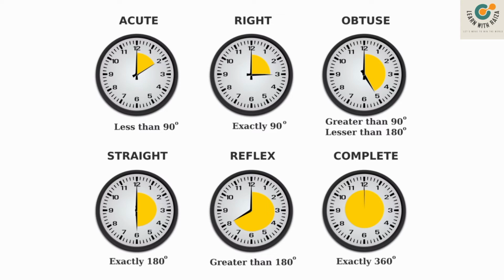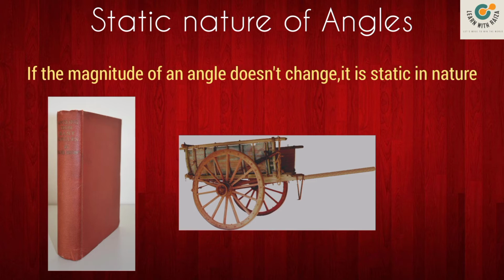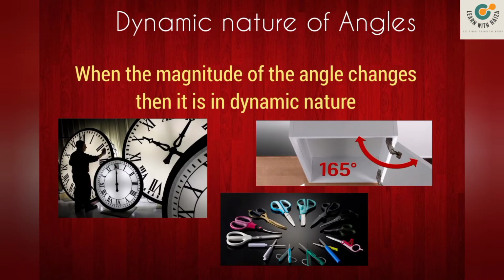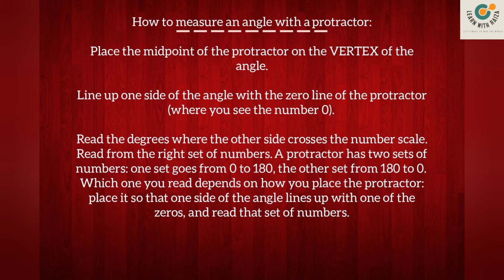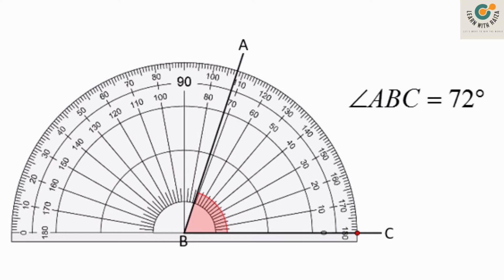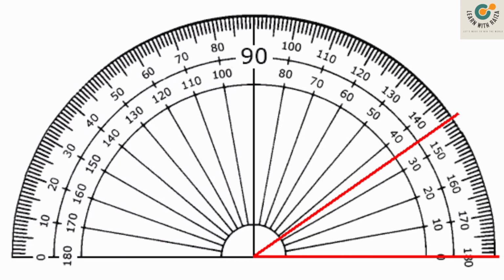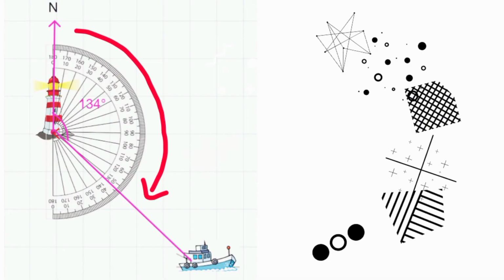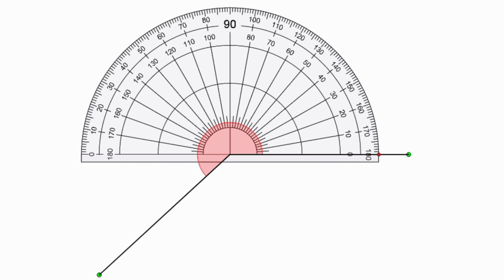Grade 07 - Angles